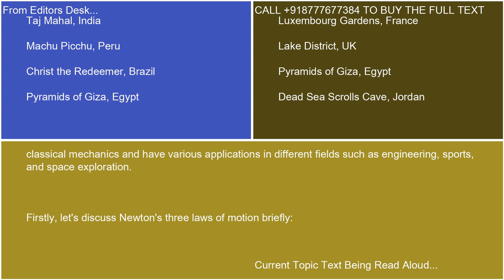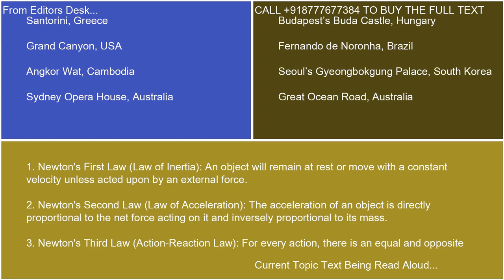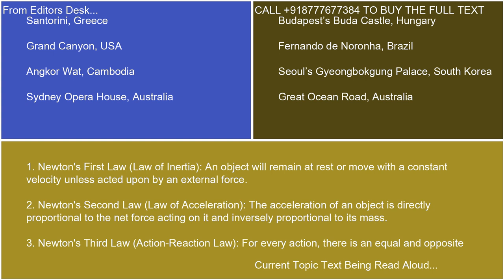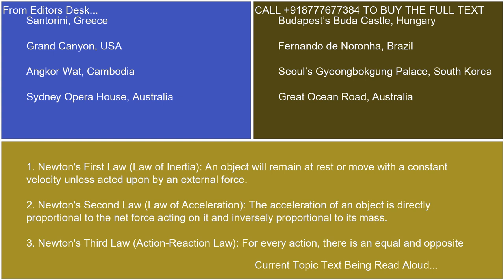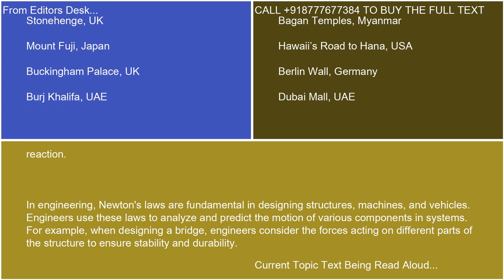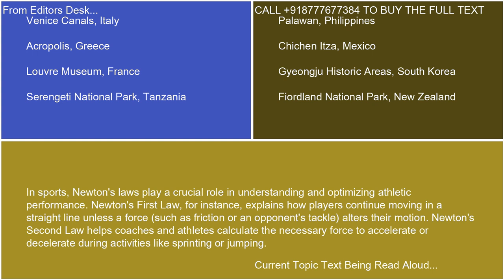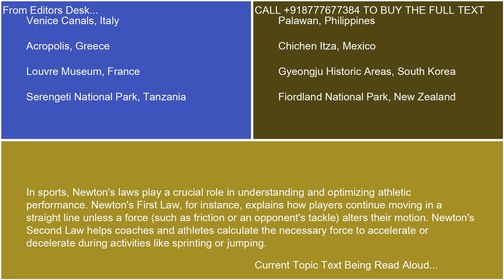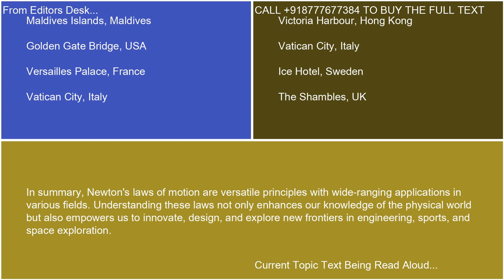Overview of how Newtons laws apply to various fields such as engineering sports and space exploratio